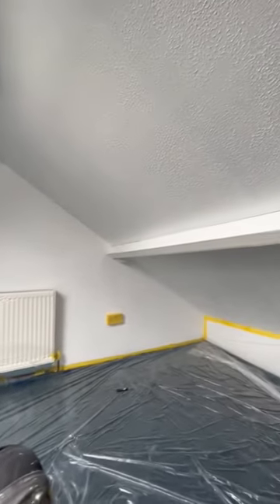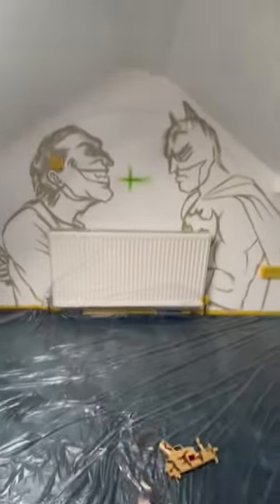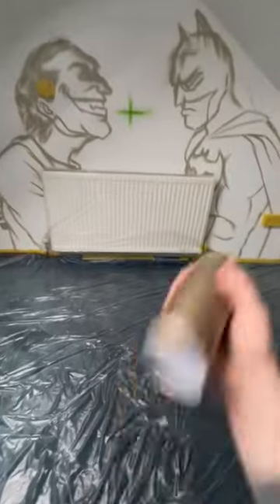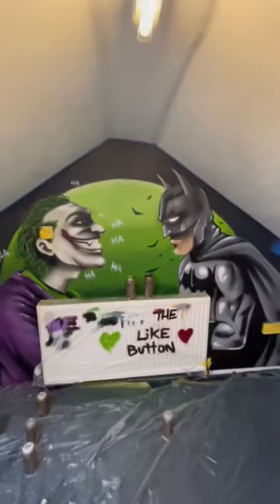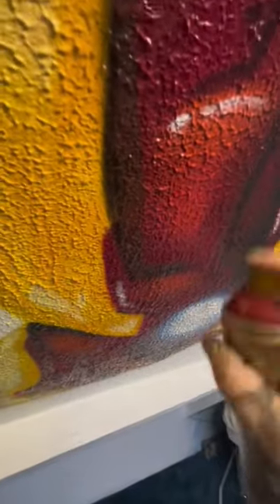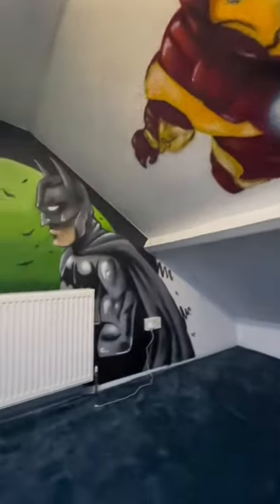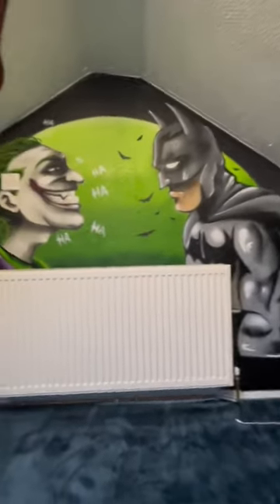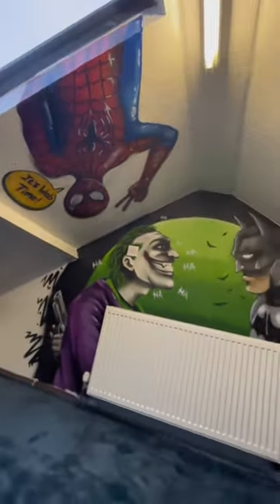Comic book artwork mural